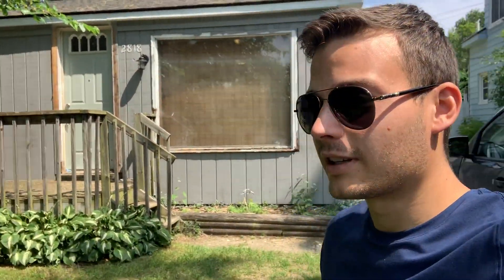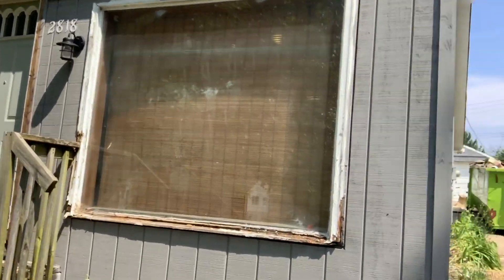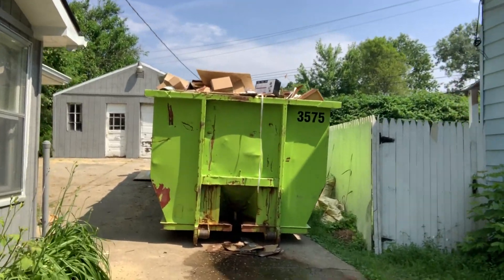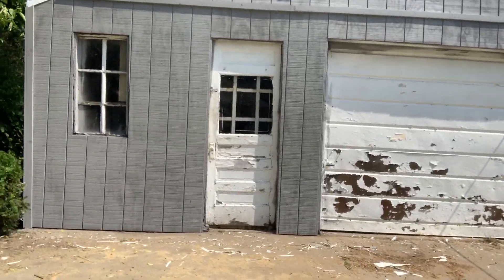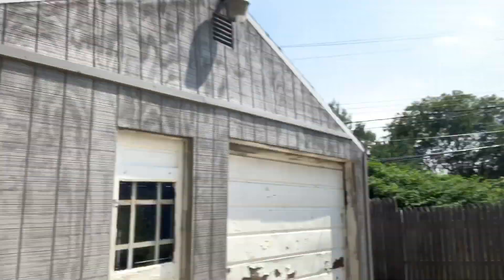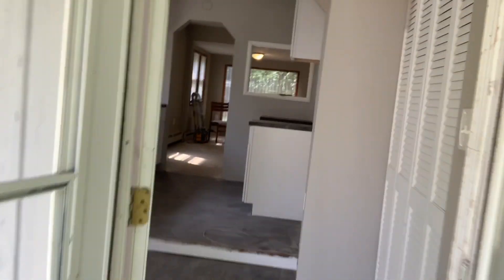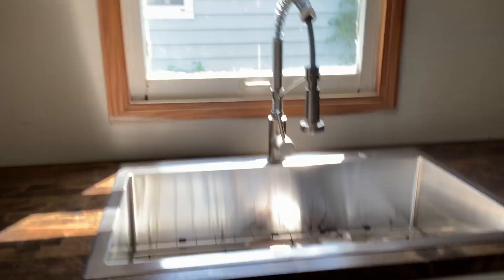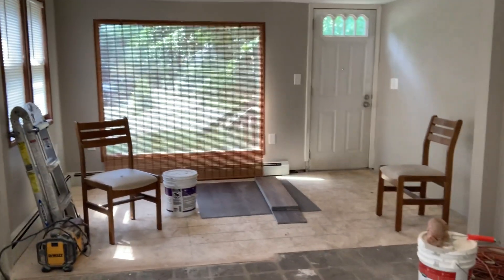2818 Buick Walkthrough #1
Walking through the newest purchase in Waterford house on Buick St. We paid cash for the house and the owner was able to walk away and we took care of the necessary repairs.

We buy houses in Oakland County, Macomb County, Lapeer County, Genesee County, and all around Eastern Michigan regardless of condition or your situation. If you want to sell your Michigan house fast, you should contact Home Helpers Solutions for a no-obligation as-is cash offer.